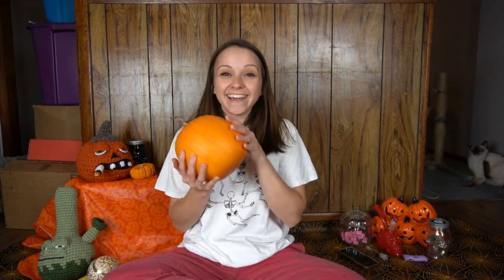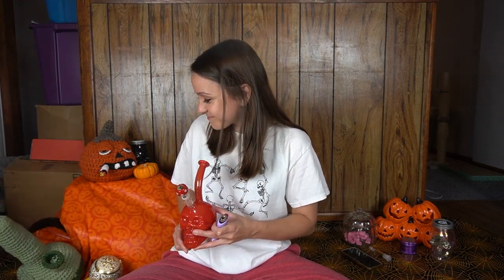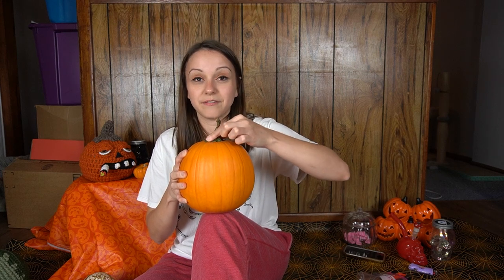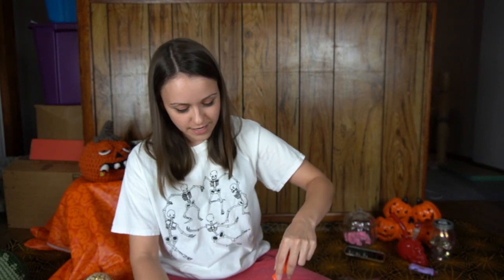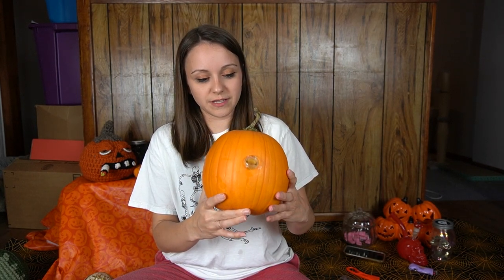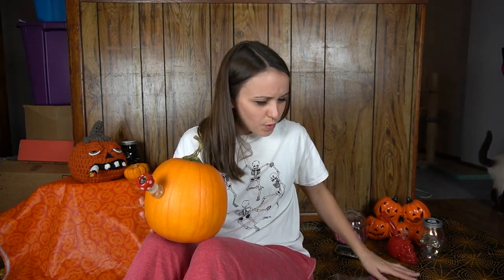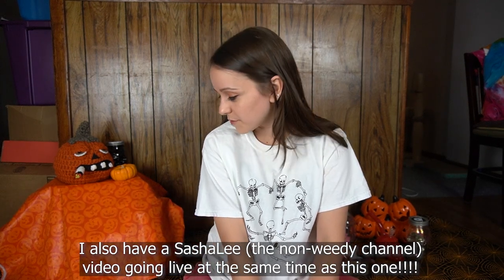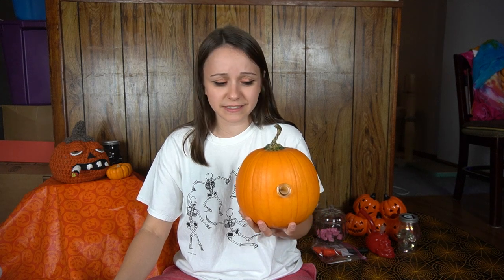How To Make a Pumpkin Bong! 2022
Proud to say that this pumpkin was grown in my garden over the summer!!! :)

SashaHippie on Twitch, 2nd Instagram, Snapchat & Spotify
SashaLee is my 2nd YouTube channel
(also check out @tiedyedadventures and @shopsilencedhippie on instagram!)
AMAZON Wishlist
fair warning my mom periodically adds VERY random things to this so apologies in advance?
Sasha Hippie
MY CAMERA